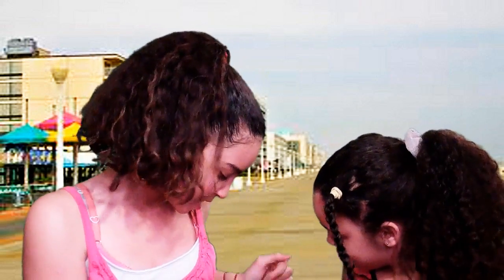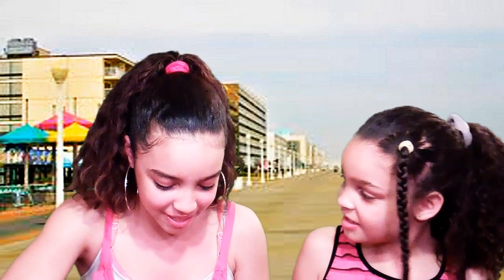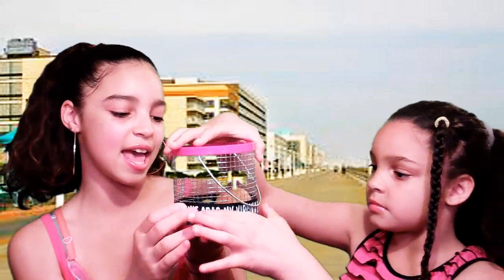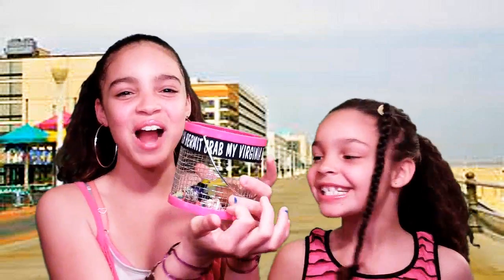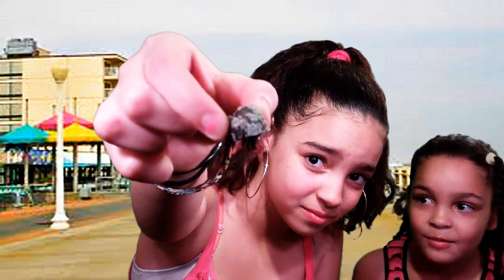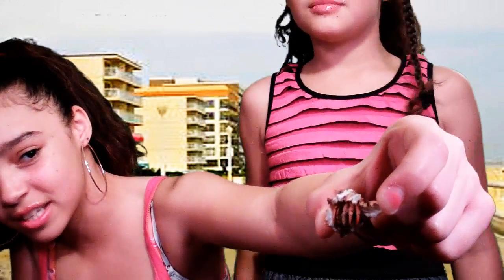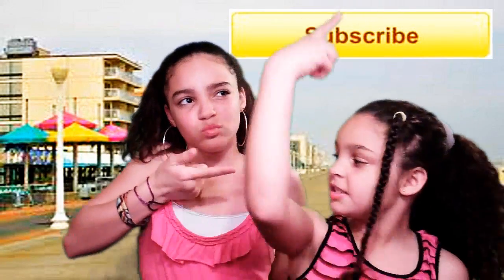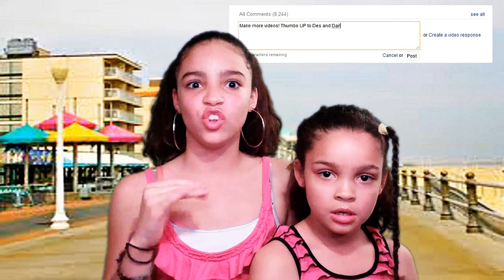Racing Hermit Crabs!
Des and Dai put their new pet hermit crabs to a race off!